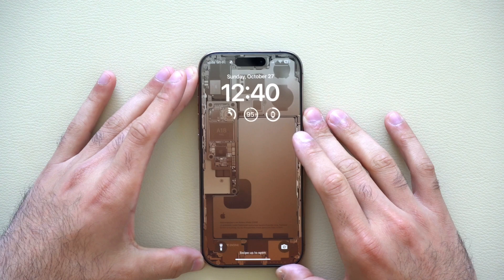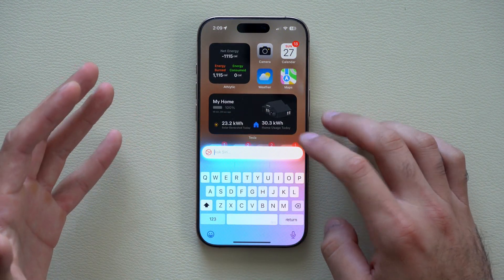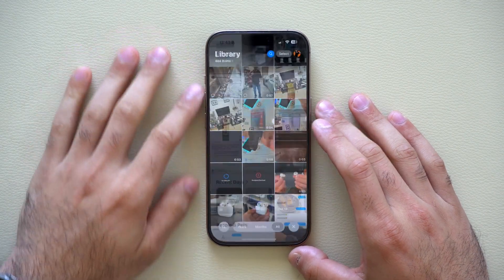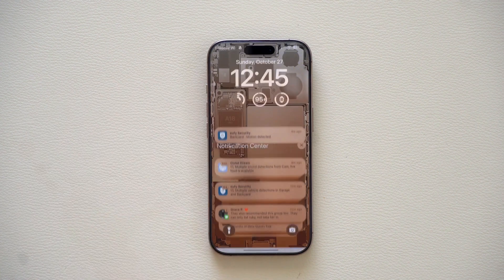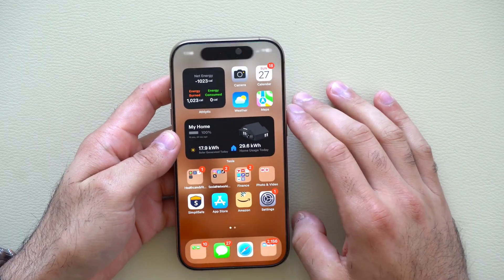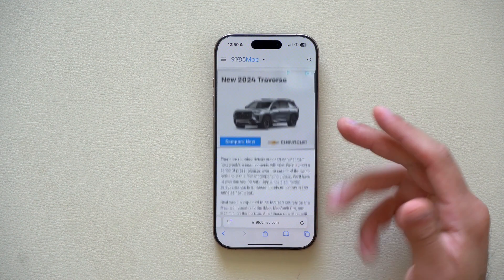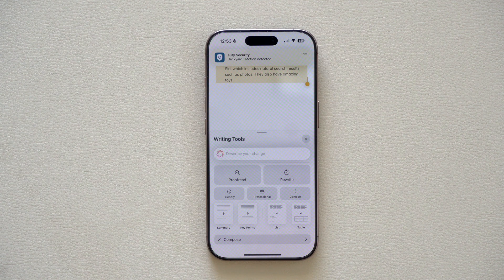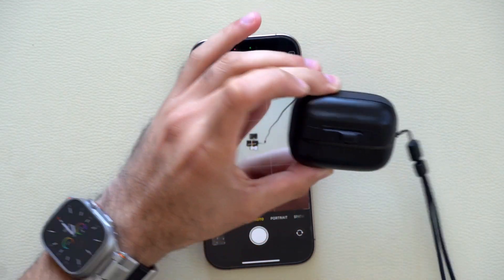iOS 18.1 is AMAZING! - Try these 10 Apple intelligence Features First!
iOS 18.1 has arrived! In this video, I'll guide you through the top features you’ll want to explore as soon as you’ve updated. From enhanced customization options to new privacy tools and smoother multitasking, let’s dive into the must-try features that make this update exciting!